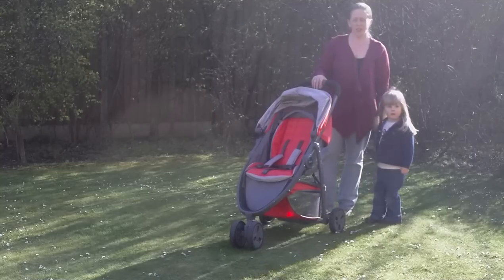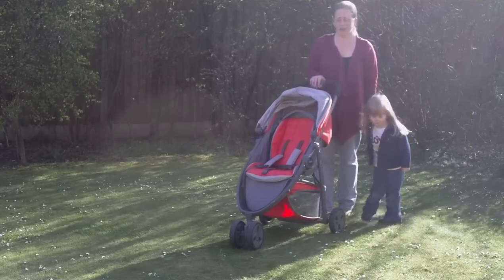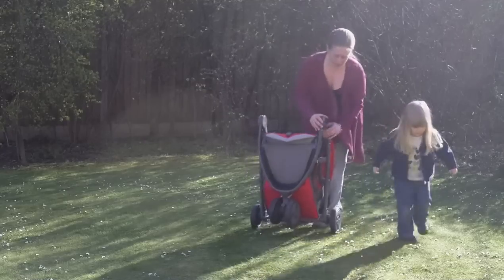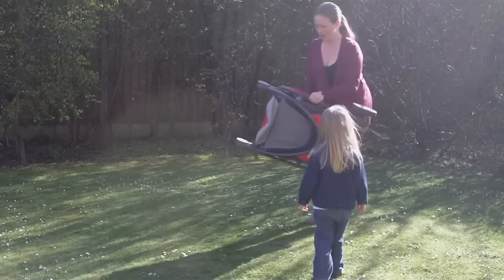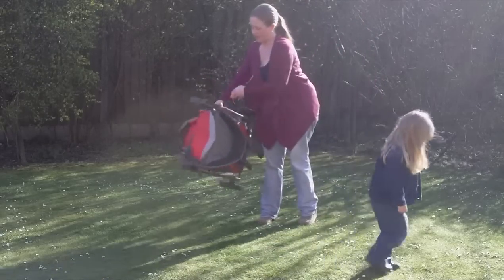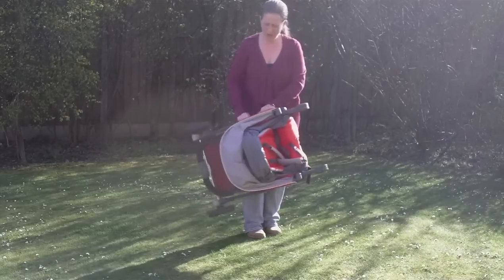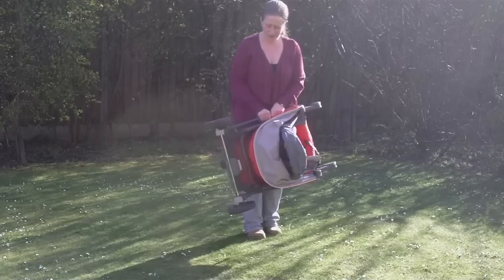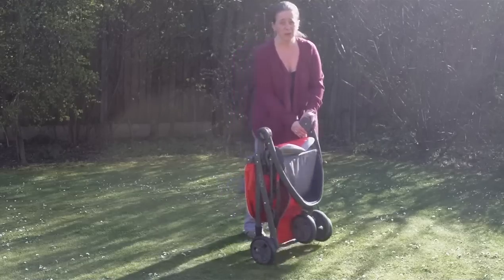Small, compact and lightweight: The Graco Evo Mini!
Look at how compact and lightweight the Graco Mini is! Keep in mind, I am only 4' 10"!!